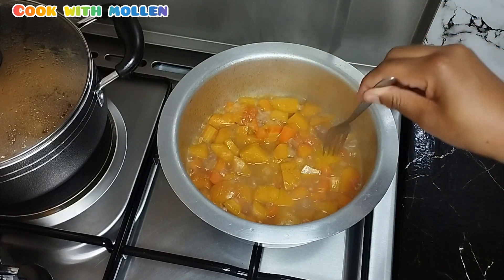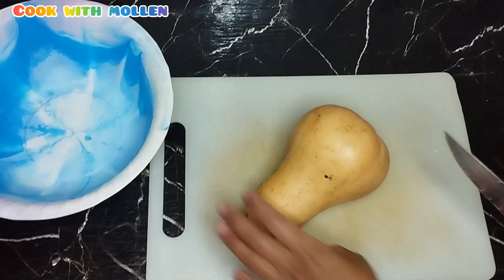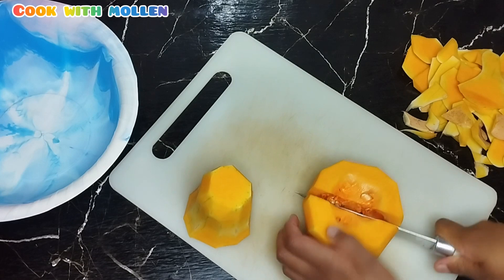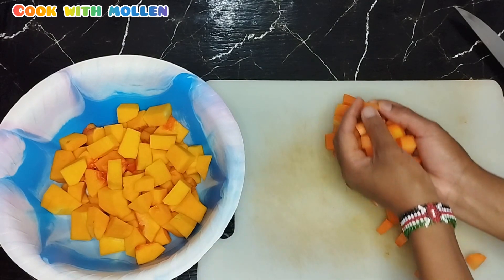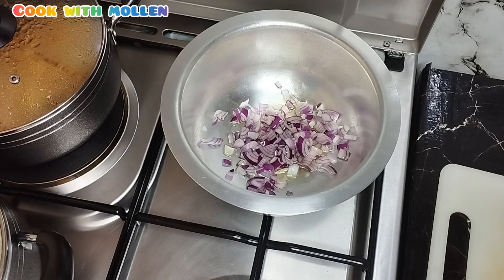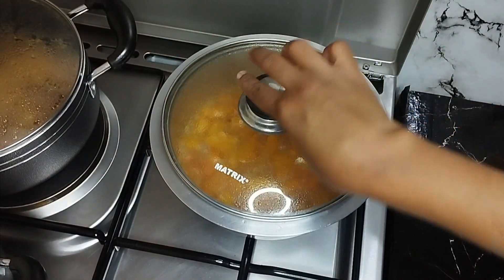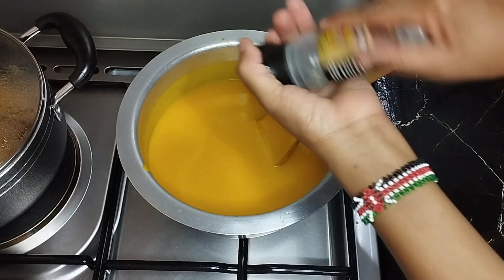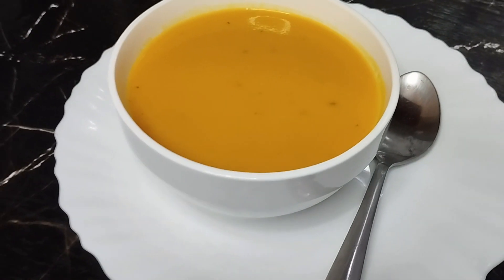Butternut squash soup || How to make butternut squash soup || Easy, healthy and nutritious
INGREDIENTS:
Butternut
Carrots
Onion
Cooking oil
Salt
Royco cube
Black pepper
Water